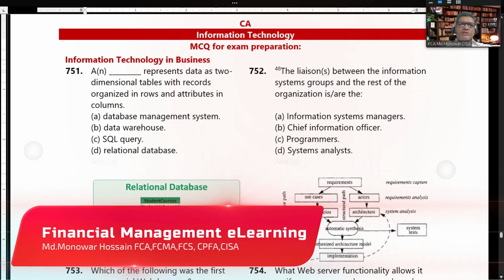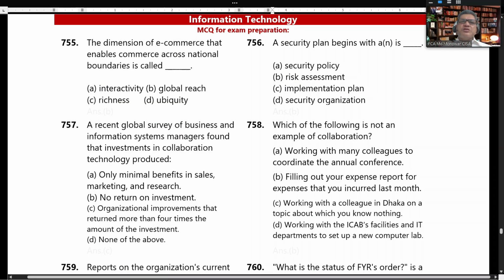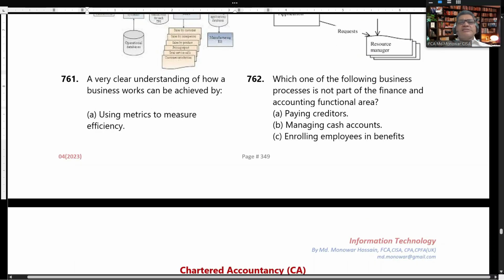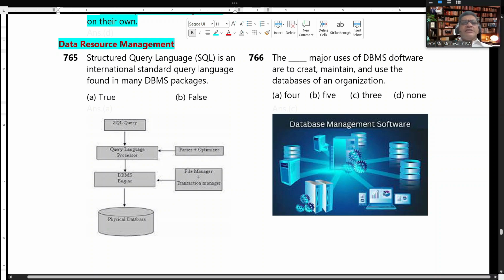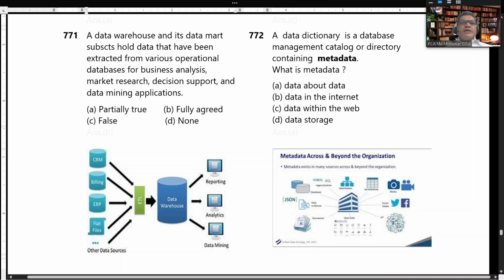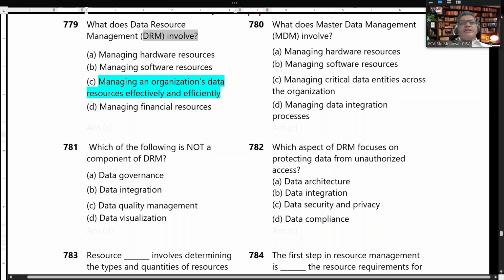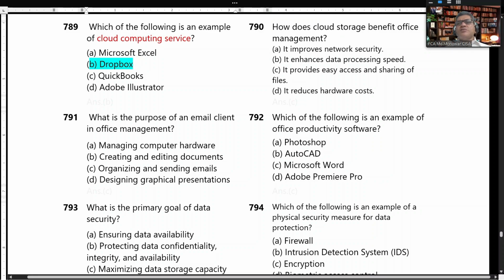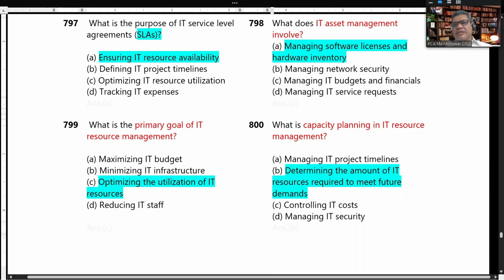CA(CL)_Information Technology (IT)_MCQ_751 to 800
(1) Capital Market Stabilization Fund (CMSF)-BSEC, Serving as the CEO/Chief of Operation I
(2) Agrani Bank Ltd. Ex-Chief Financial Officer (CFO), General Manager & Head of Internal Control and Compliance (ICC) I
(3) Rupali Bank Ltd. Ex-General Manager, Internal Control & Compliance I
(4) Bangladesh Securities and Exchange Commission (BSEC)  Ex-Consultant (ED), Office of the Chief Accountant I
(5) Dhaka Stock Exchange Ltd. Ex-Deputy General Manager, Finance & Head of the CGFRC I
(6) Brummer & Partners AMCL, Ex-Head of Finance and Company Secretary I
CA(CL)_Information Technology
Model MCQ: 751 to 800
Module-01: Information Systems in Business
               (1). Foundation concepts: information systems in business
               (2). Foundation concepts: the components of information systems
Module-02: Information Technologies
               (3). Hardware
               (4). Software
               (5). Data Resource Management
               (6). Telecommunications and Network
Module-03: e-Business Systems
               (7). e-Business Systems
               (8). Functional Business Systems
Module-04: Electronic Commerce Systems
                (9). Electronic commerce fundamentals
                (10). e-Commerce applications and issues
Module-05: Enterprise Business Systems
                (11). Customer Relationship Management (CRM)
                (12). Enterprise Resource Planning (ERP)
                (13). Supply Chain Management (SCM)